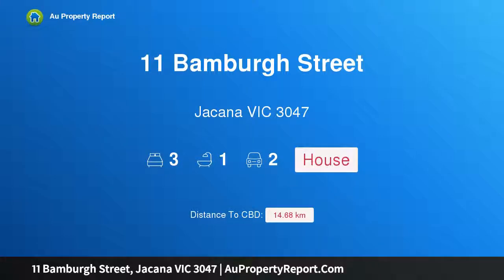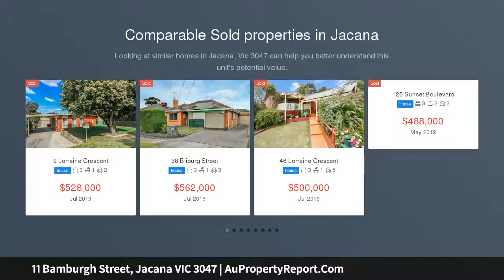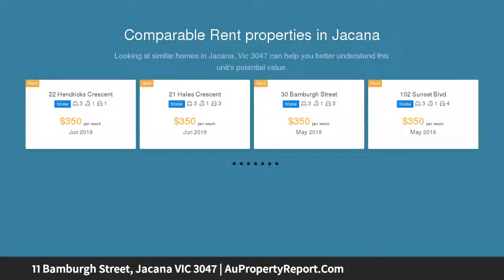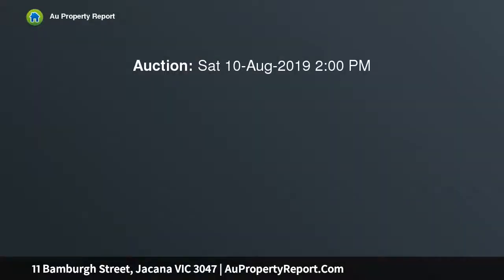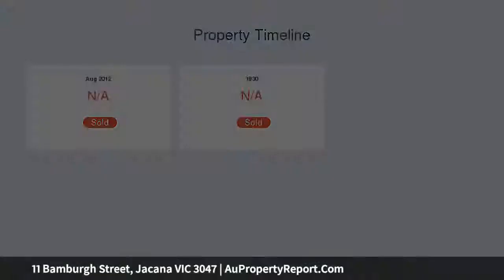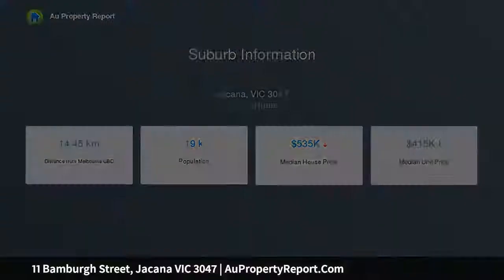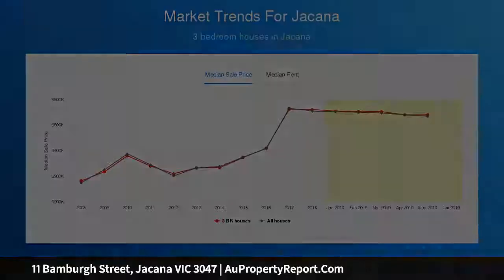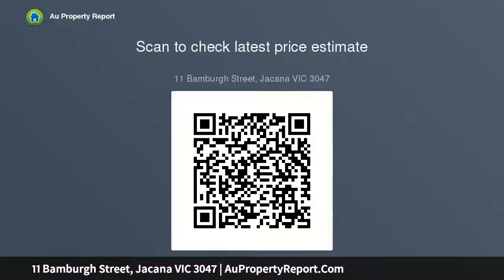11 Bamburgh Street, Jacana VIC 3047 | AuPropertyReport.Com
11 Bamburgh Street, Jacana VIC 3047
Property Type: house
Bedrooms: 3
Bathrooms: 3
Car Space: 2
Family Home Or Great Investment